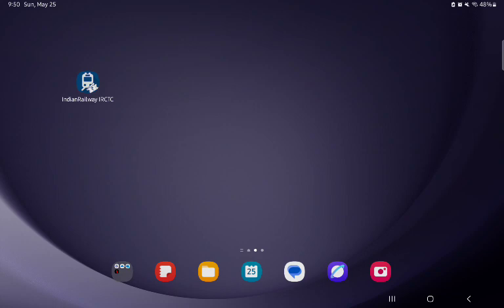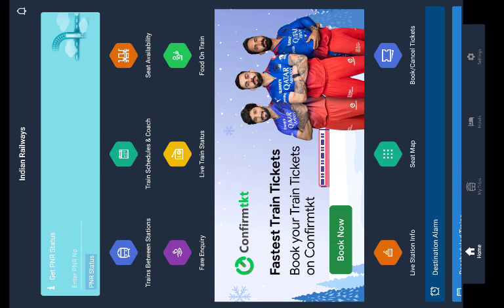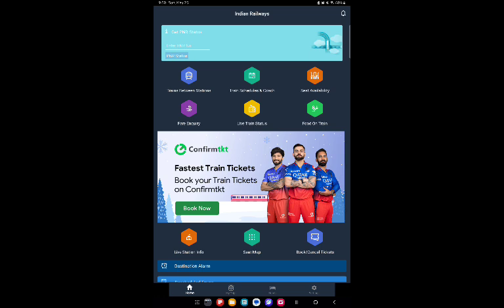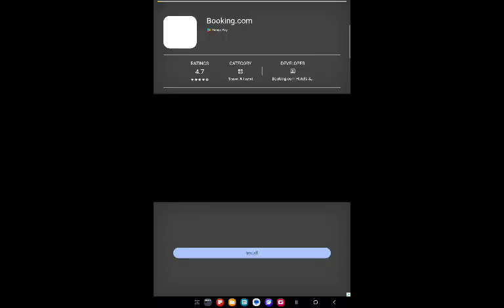How to find live station information in Indian Railways?